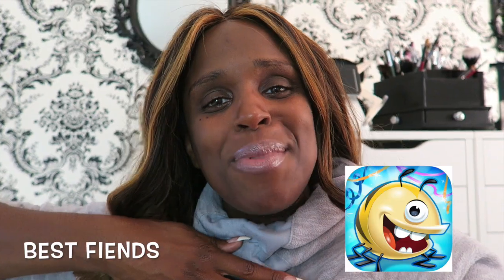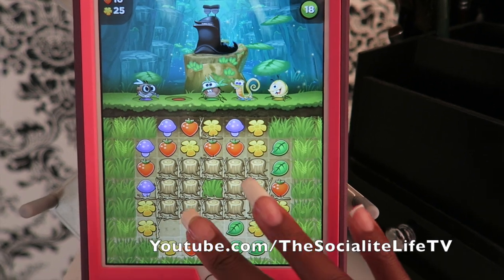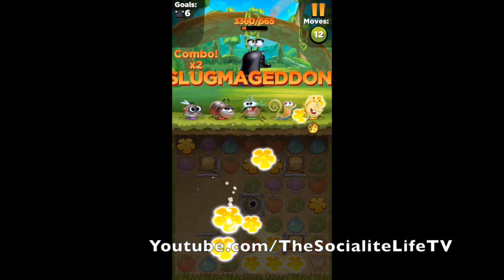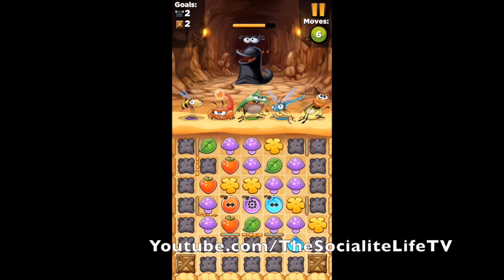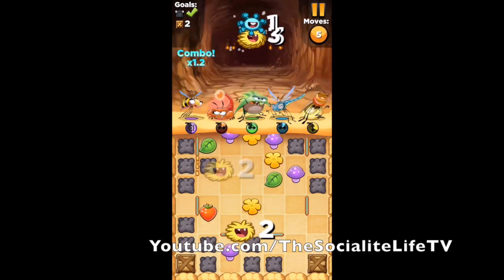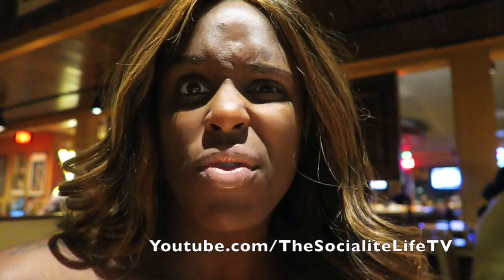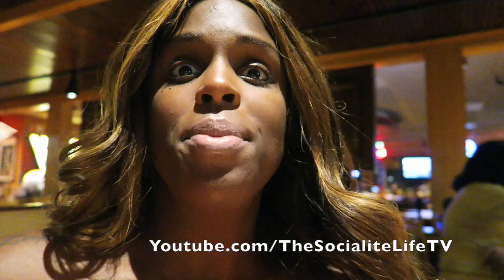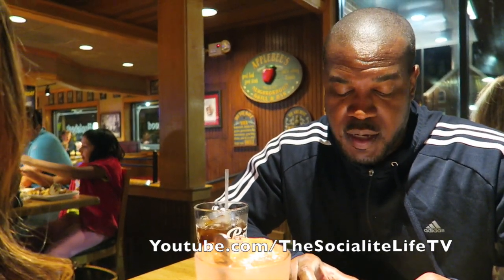"MY EMOTIONAL BREAKDOWN ON THE ROAD! :(" | VLOG #1045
➜➜ Our Mailing Address:
14248 F Manchester Road, Suite #200

♡ Ebates is COMPLETELY FREE to sign up AND you get CASH BACK on EVERY SINGLE THING YOU PURCHASE! Plus, my FAMBAM members get a FREE $10 GIFT CARD from your choice of Target, Macy’s, Walmart, Kohls, etc or you can choose a $10 Ebates Cash to be used on ANY STORE affiliated with Ebates!

SIGN UP FOR HAUTELOOK TO GET GREAT DEALS FOR THE LOW-LOW!

FTC: I purchased everything in the video with my own money except for the hair that is on my head which was provided to me for review.

14248 F Manchester Road, Suite #200